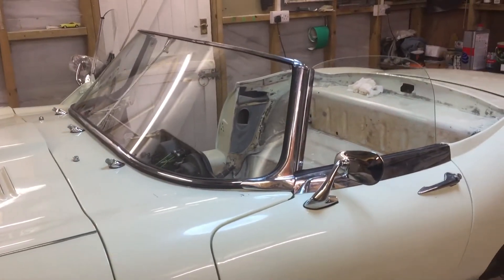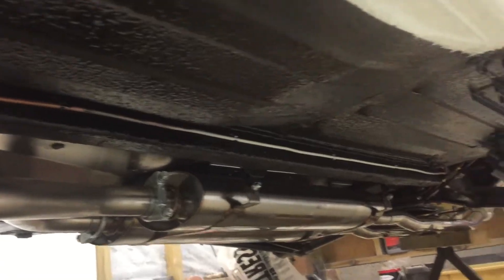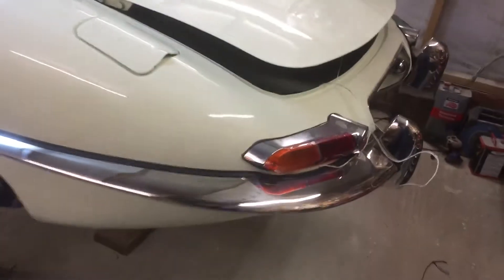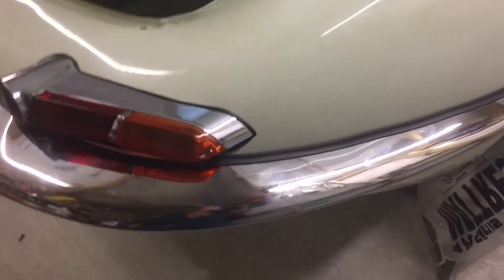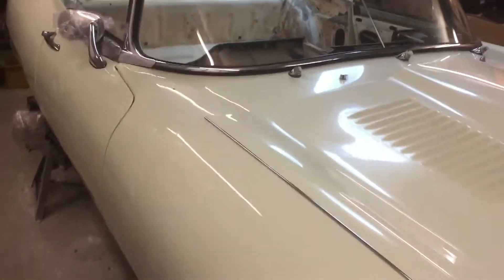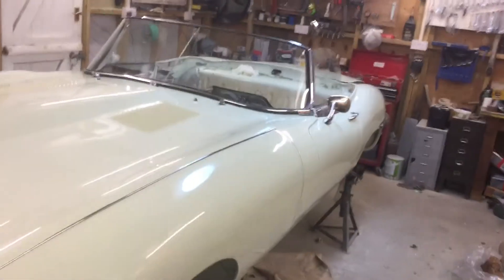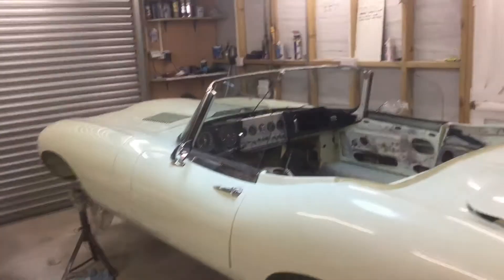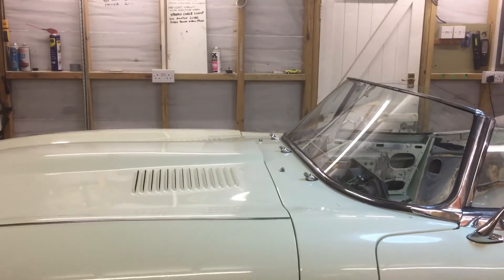LG's Resto Rob's own project E-type walk around